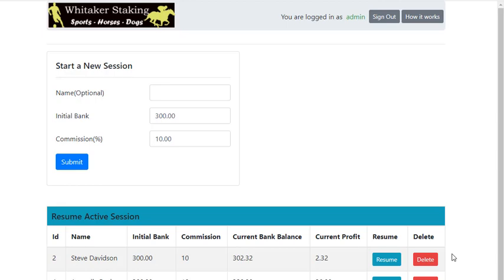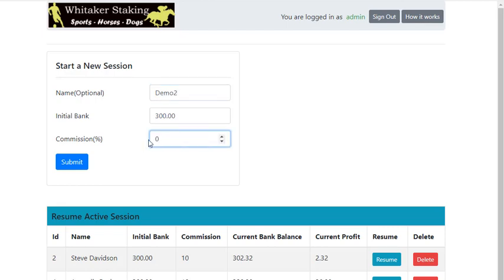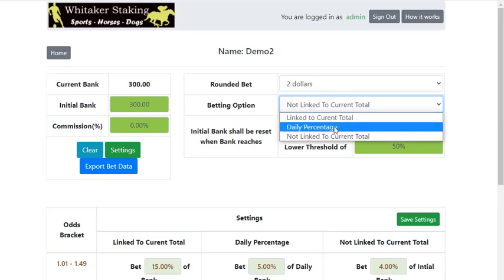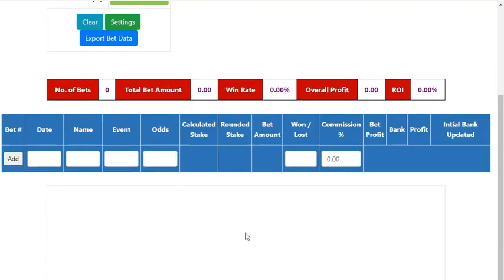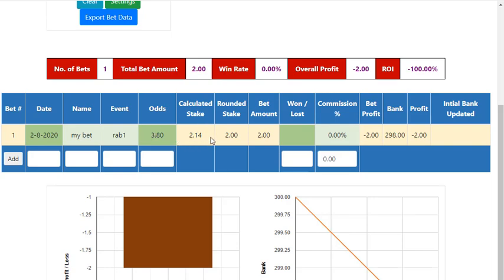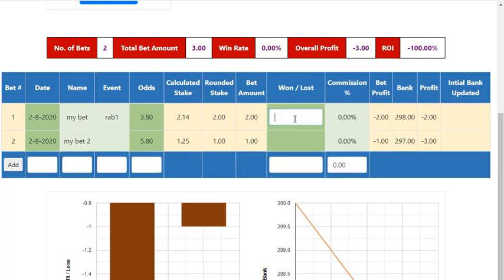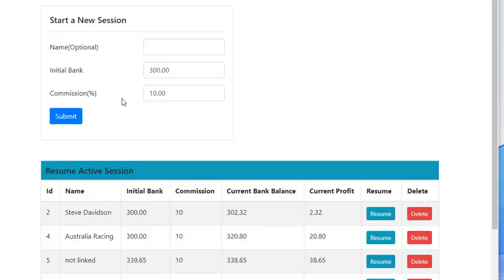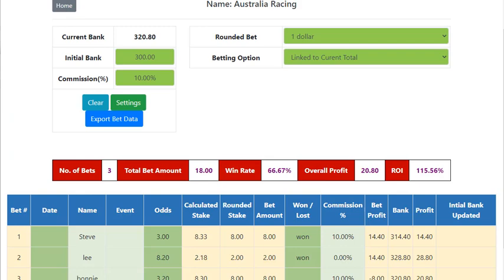Whitaker Staking Online Software (Cloud)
This shows you that you can have the famous Whitaker sports and horse staking plan, in your pocket.
Online version is not available.